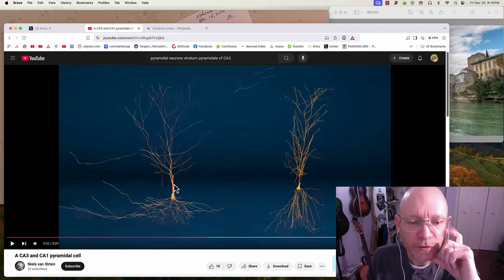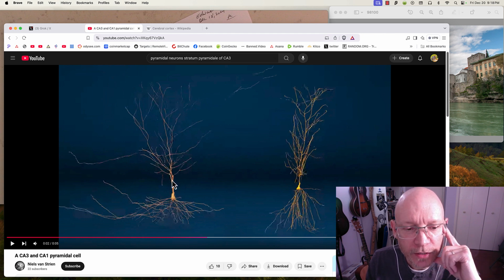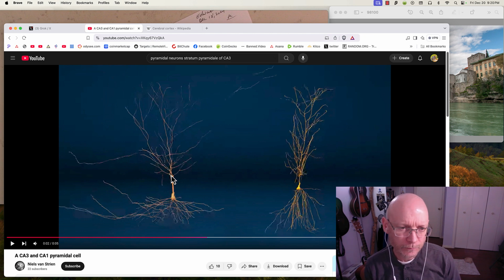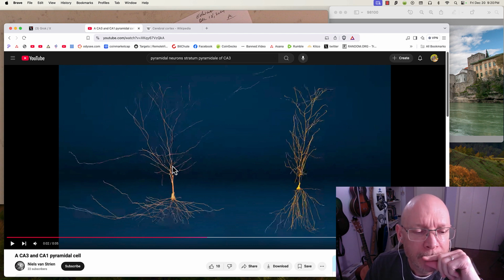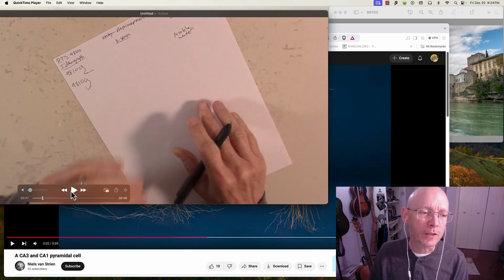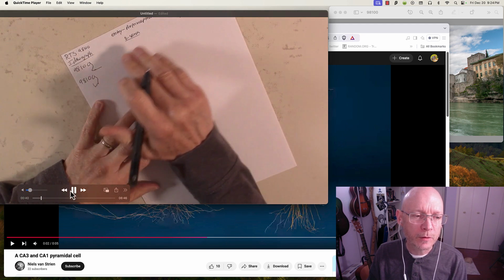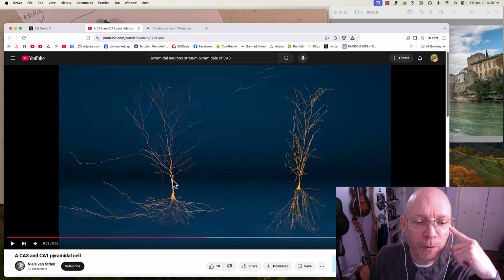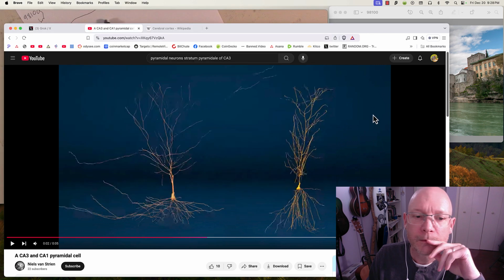Remote Viewing: CA3 Pyramidal Cells, How Fast Is They??..